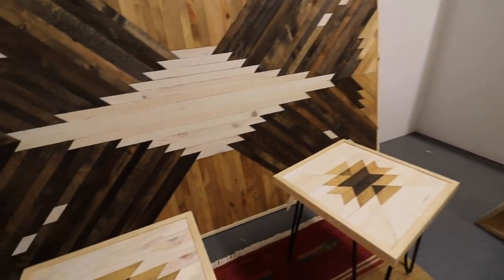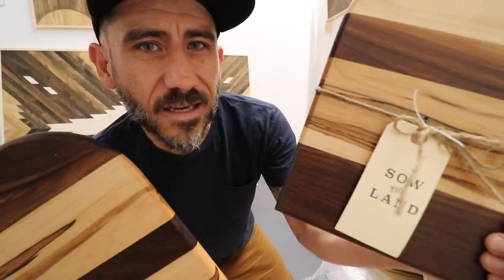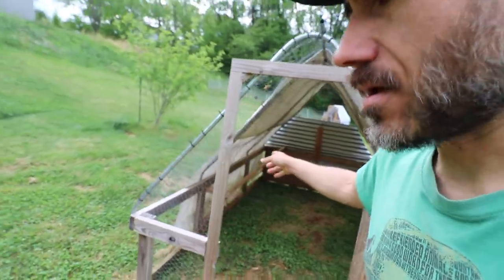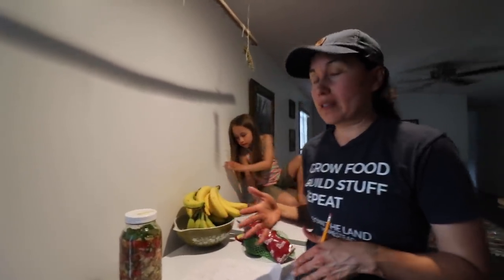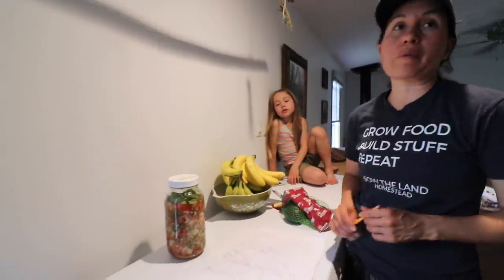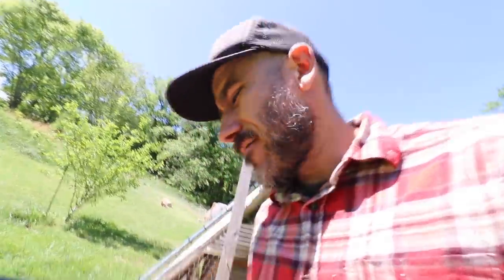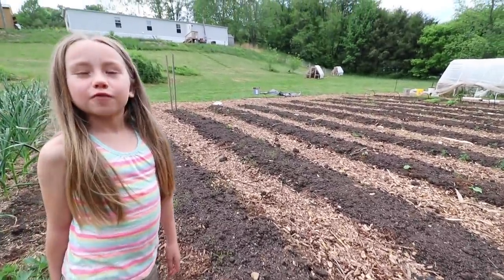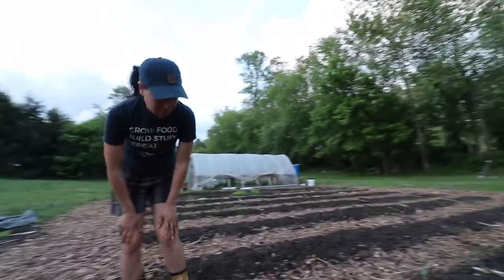Rolling out CHICKEN TRACTORS & Building a FEEDER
Today I update our shop in Asheville, NC, roll out our chicken tractors, make a feeder and stake tomatoes! See below for resources.

Atomic Furnishings
124 Swannanoa River Road